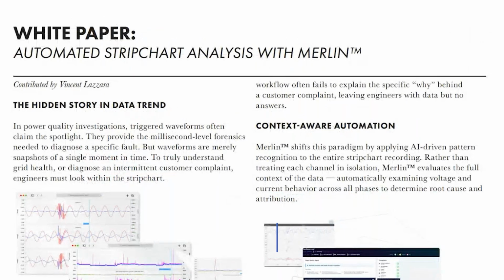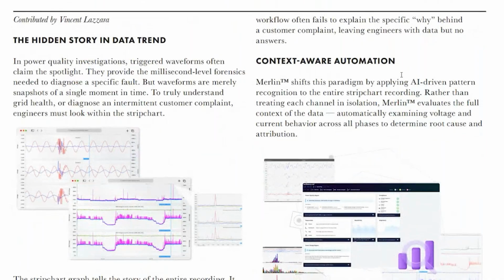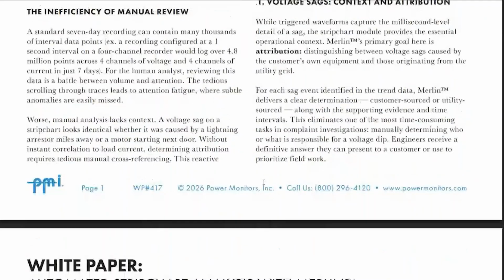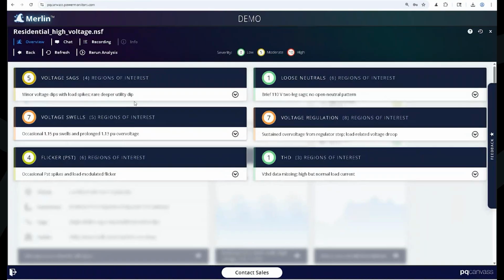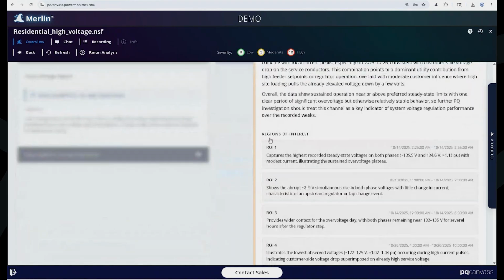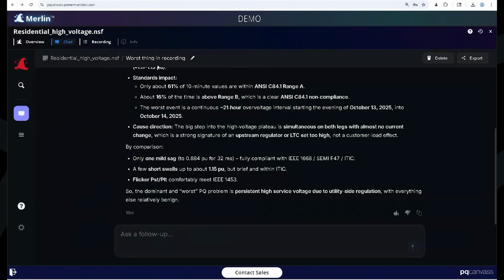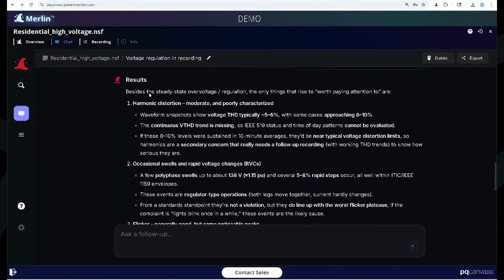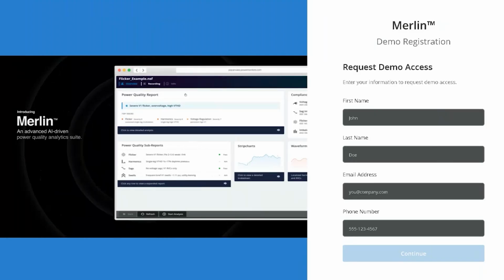Automated Stripchart Analysis with Merlin™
In this episode, we introduce Merlin™ Strip Chart Analysis in PQ Canvass®.

See how Merlin reviews raw strip chart data, identifies the areas that deserve attention, and connects power quality events to clear evidence, severity rankings, and next steps. From voltage sags and swells to regulation issues, flicker, harmonics, and loose neutral clues, Merlin helps cut through the noise so you can get to the answer faster.

Watch now to see how Merlin turns hours of manual review into focused, evidence-backed power quality analysis.